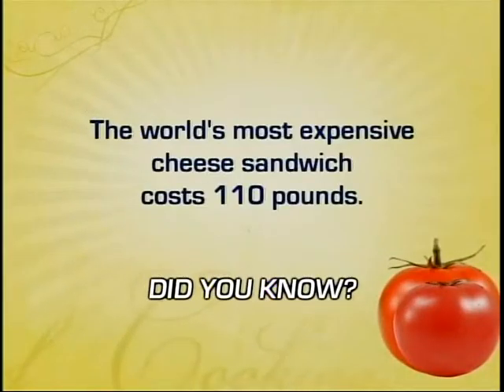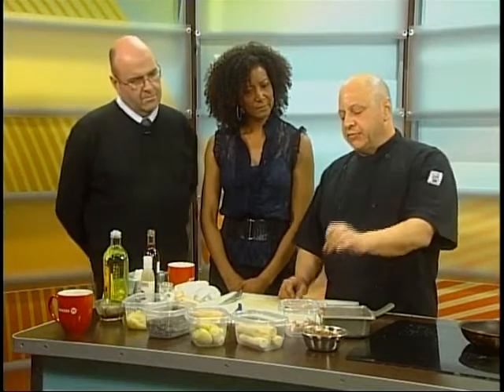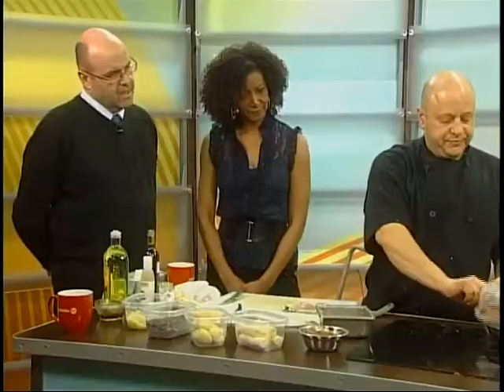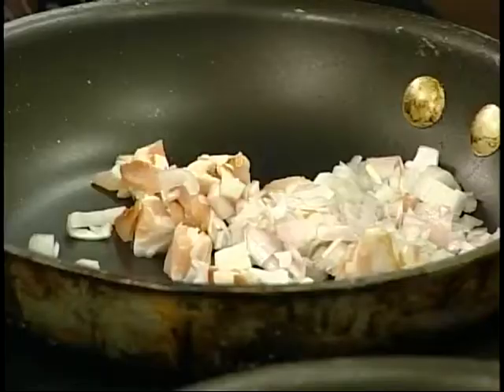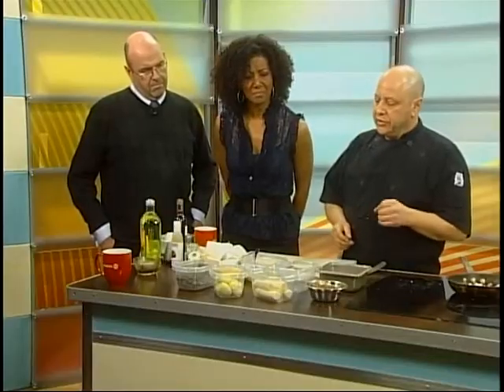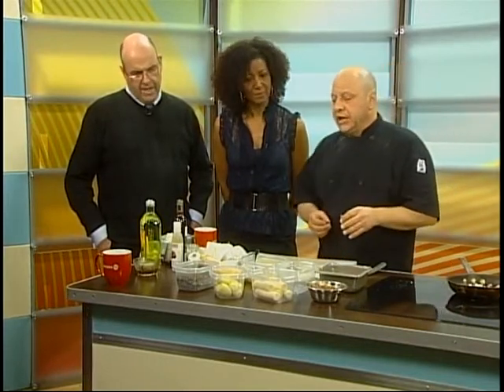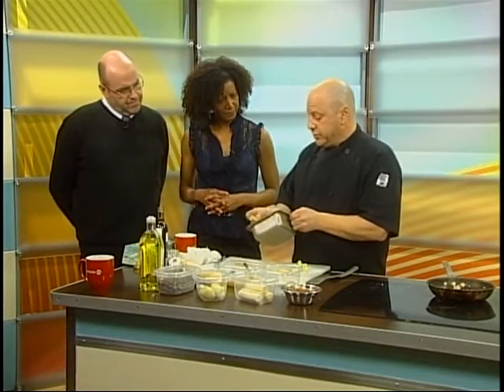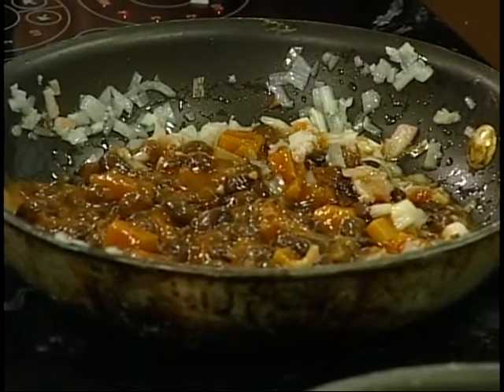Foie Gras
Chef Warren Berman  of Great Temptations Catering prepares an interesting twist on Foie Gras. Pan seared with a black bean, roasted butternut squash chili, confit of artichoke hearts and hearts of palm. drizzled with a pomegranate balsamic & truffle oil, live on Rogers Day Time